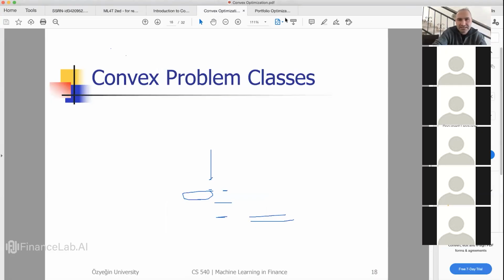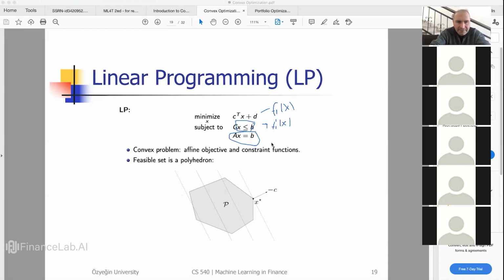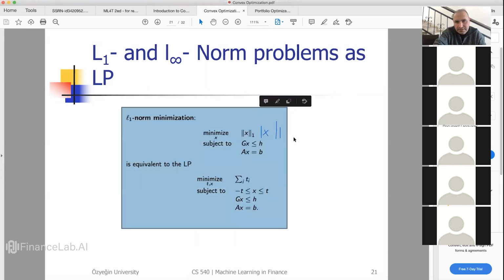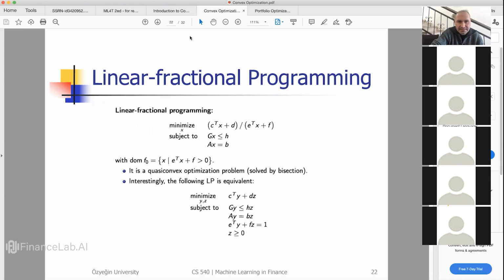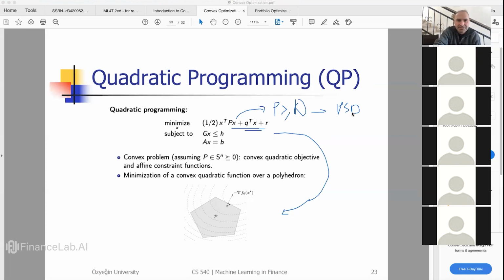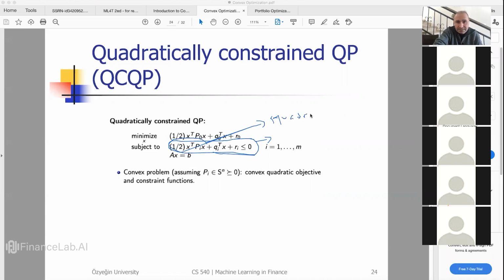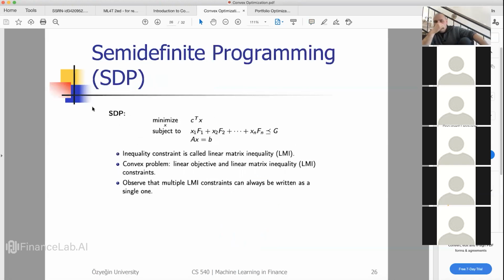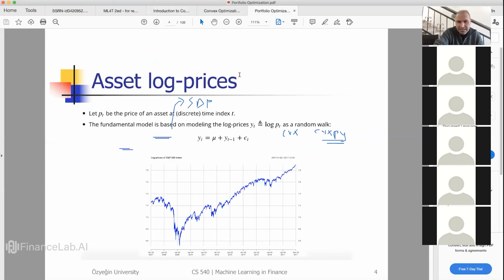Convex Problem Types (Linear and Quadratic Programming) | Machine Learning In Finance | Lecture 1.7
This lecture covers Optimization Problems in Standard Form and generalizes the concept to include constraints and convexity. It is part of the Machine Learning in Finance course at Özyeğin University, aimed at senior CS undergraduates and Master's students in CS, Engineering, and Quantitative Finance. The lecture was recorded in 2021 and 2022 by Dr. Emre Sefer.

Key Topics:
Optimization problems and constraints (equality and inequality)
Implicit constraints and domain definitions
Introduction to convex optimization problems
Local and global optima in convex optimization
This lecture provides foundational knowledge on formulating optimization problems and understanding their applications in machine learning and finance.